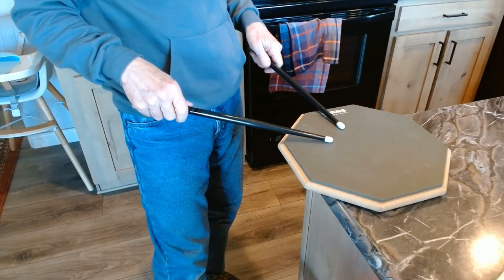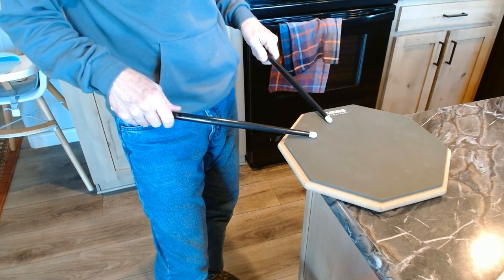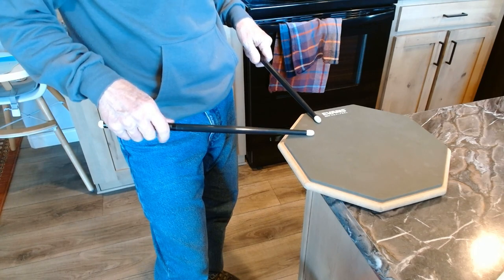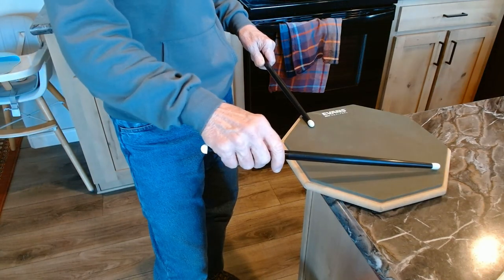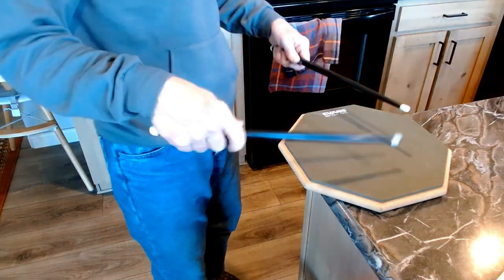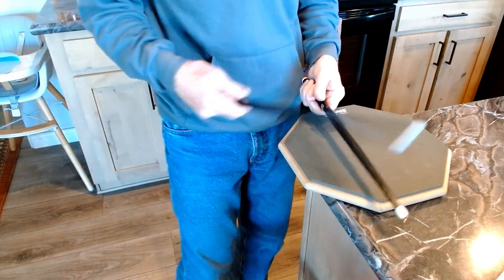para DIDDLES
Let's take a regular old paradiddle, and stand it on its head a little, just by changing the voicing. Then let's make a triplet out of it. Some will probably say the same sound can be achieved using simpler sticking, but there are some things you can play THIS way, that cannot be played any other way! figure them out, and show me your results. Thanks!